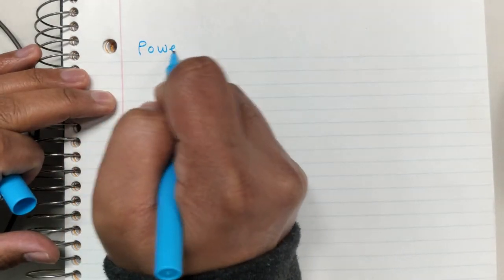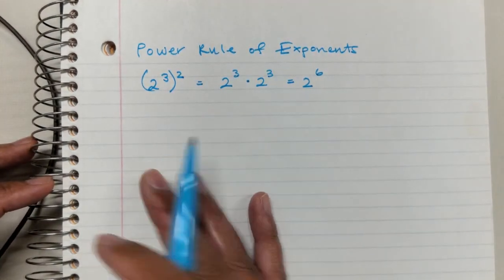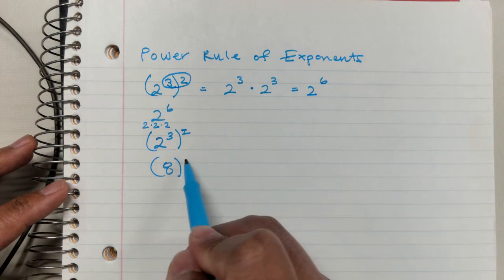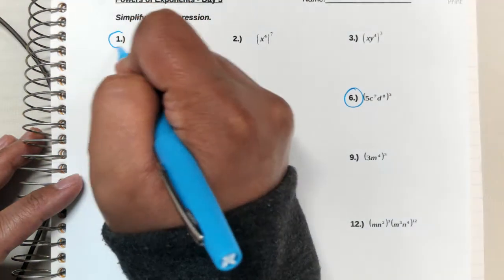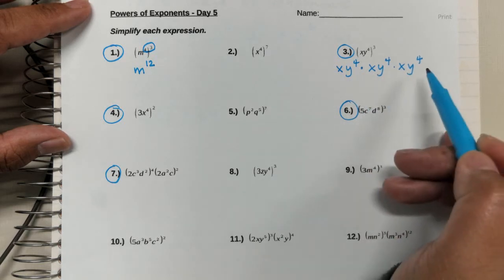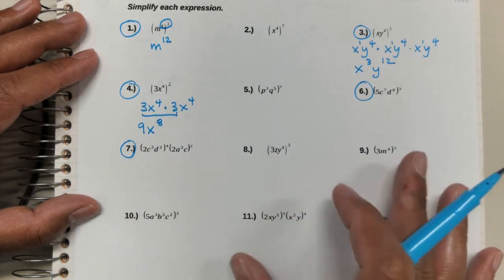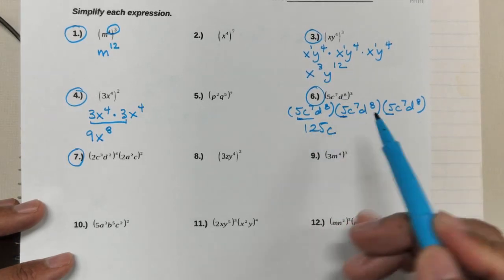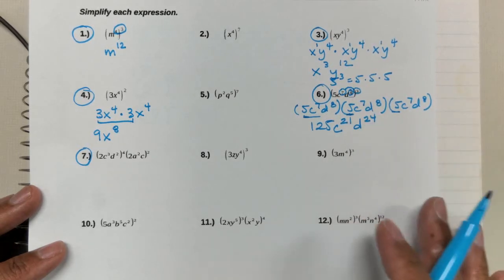Powers of Exponents Rule & Day 5 Tutorial